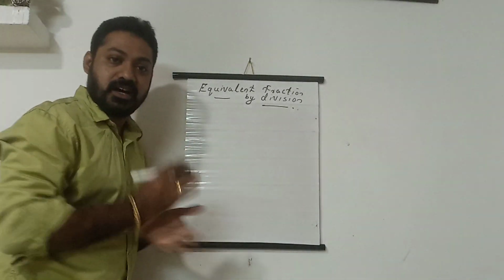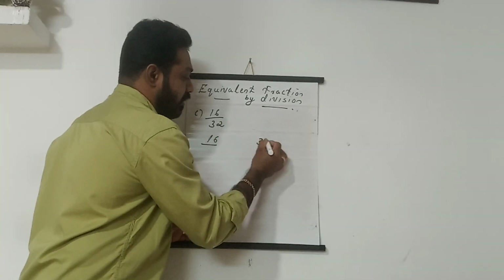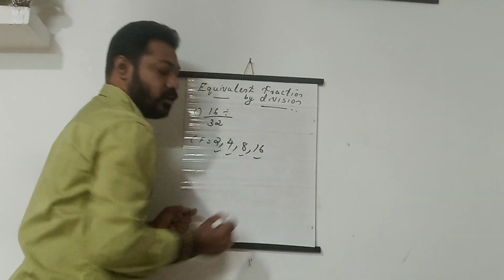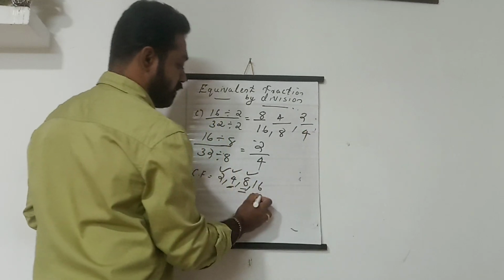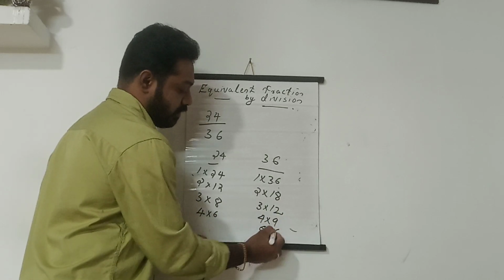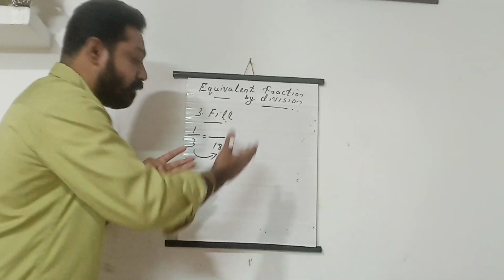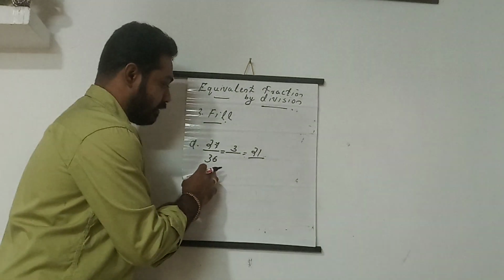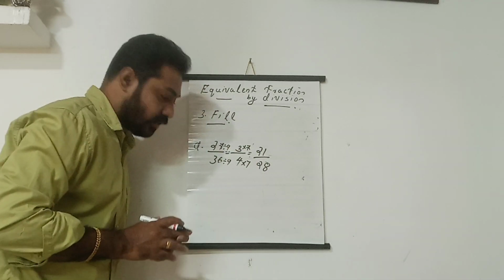Equivalent fraction by division,Class 4